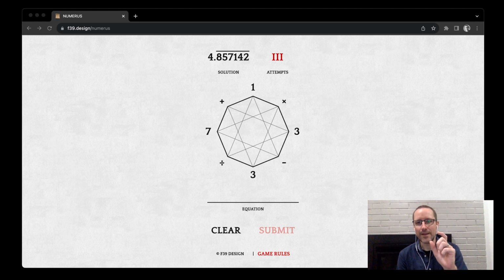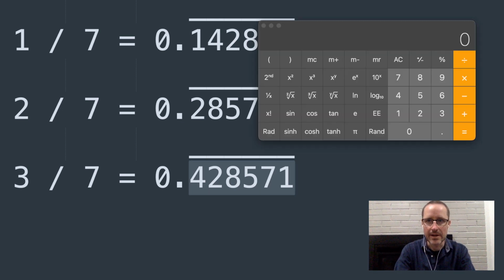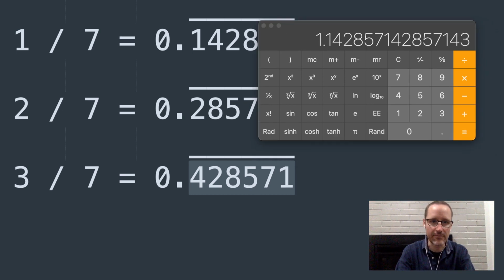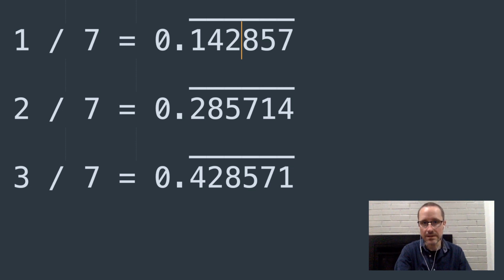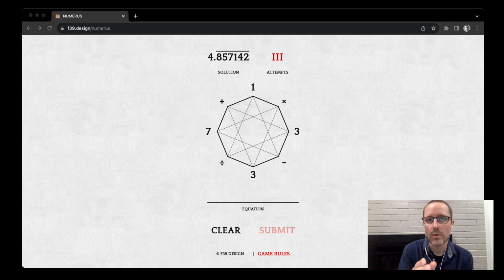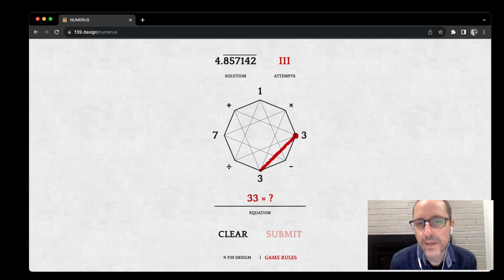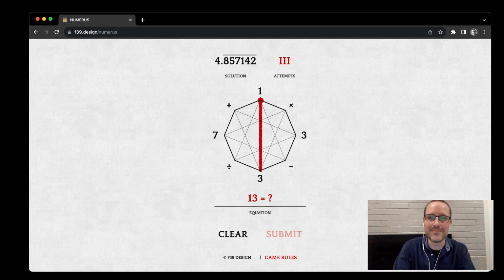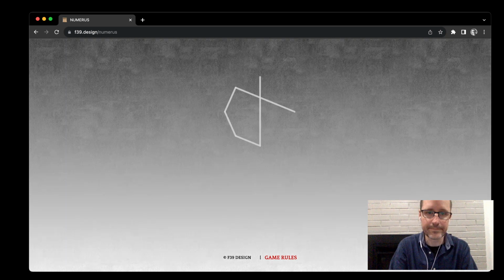NUMERUS: Divide by 7 trick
In this video I show you the divide by 7 trick whereby you can figure out a complex repeating digit pattern without a calculator. The divide by 7 trick is massively helpful in my daily math game NUMERUS. Watch to see how.